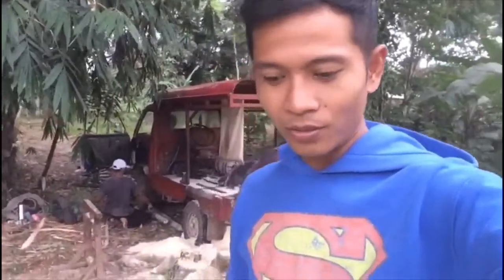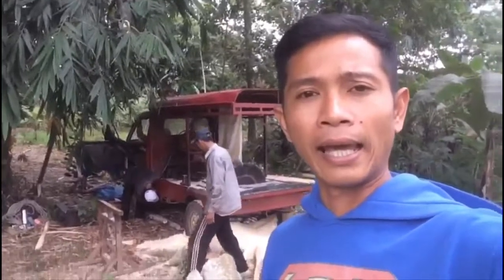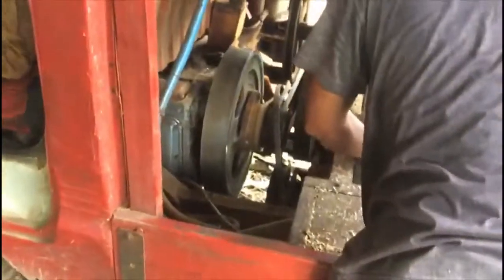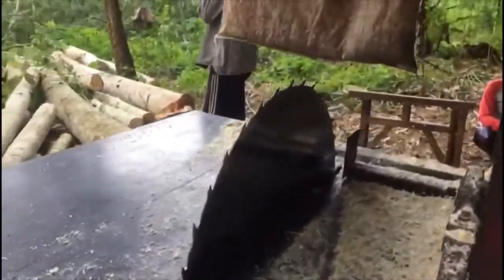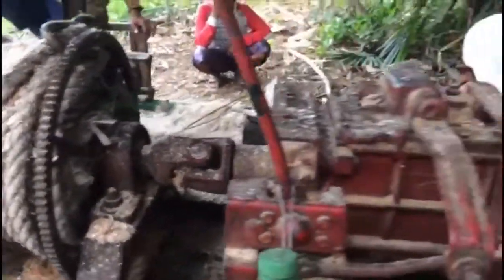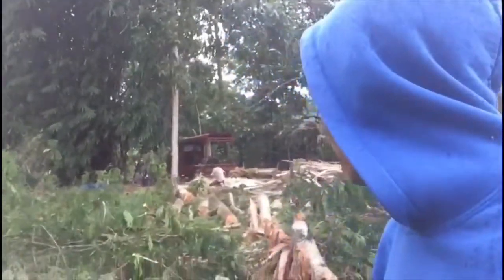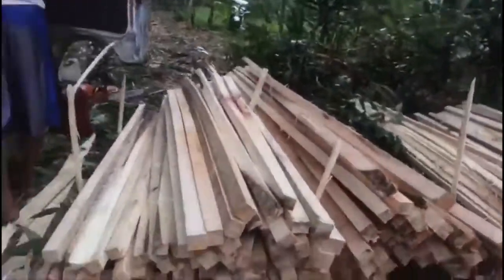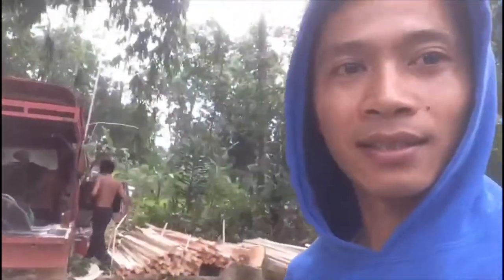WOOD CUTTING ASMR | Solid & Straight Crooked Wood Cutting in the Village of Indonesia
Hello guys, I would like to share to you this video on how is the process of cutting woods here in our village. I share also in this video the costing of the trees, how many cubic it will produce.

Please dont forget to watch the video until the end and share your thoughts/ reactions or suggestions. Enjoy watching!